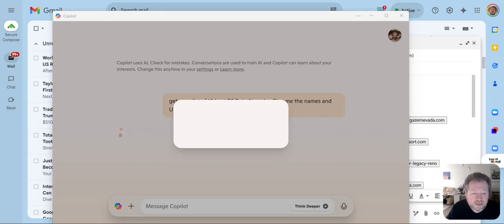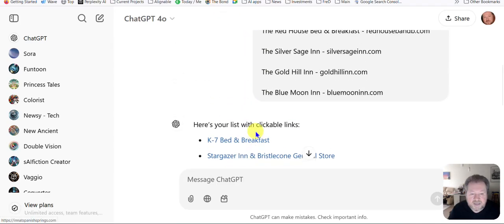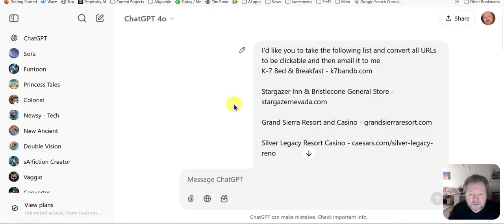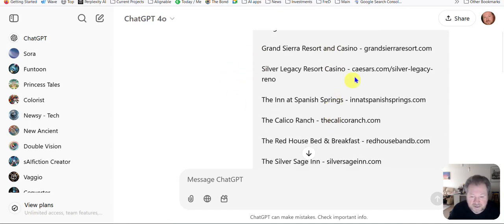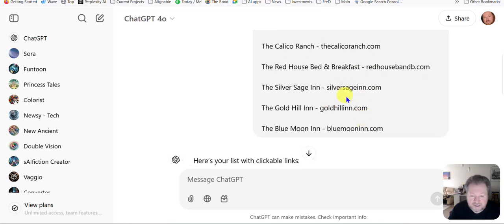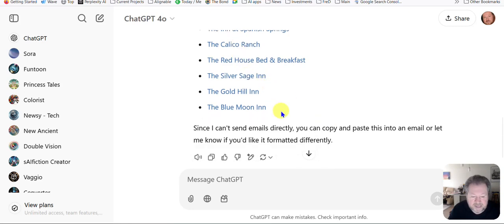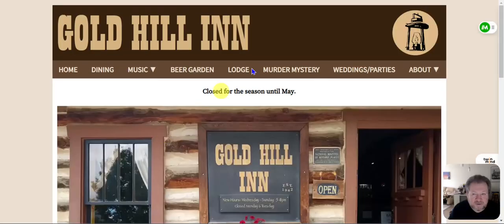UseChatGPT notCoPilot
Microsoft CoPilot and ChatGPT are two powerful AI tools, but how do they compare in real-world use? In this video, we put them to the test with a simple task—and the results might surprise you!

We asked both CoPilot and ChatGPT to complete the same assignment, evaluating their accuracy, efficiency, and ease of use. While Microsoft CoPilot had some struggles, ChatGPT delivered clear and effective results. We’ll break down the differences, show you where each AI tool excels (and falls short), and help you decide which one is better for your needs.

Obviously this is a very small test, but clearly shows Microsoft's lacks.